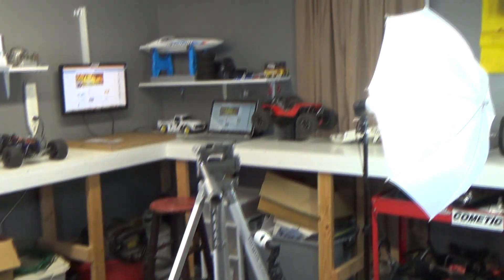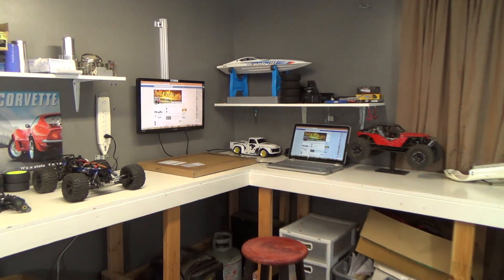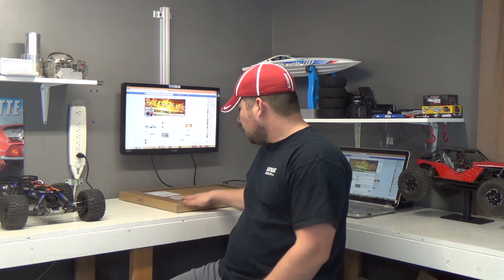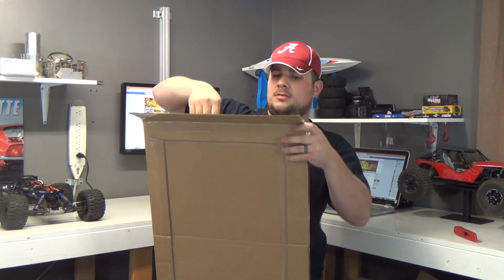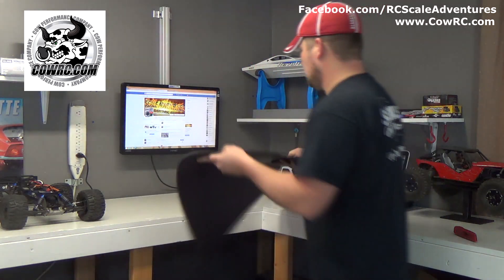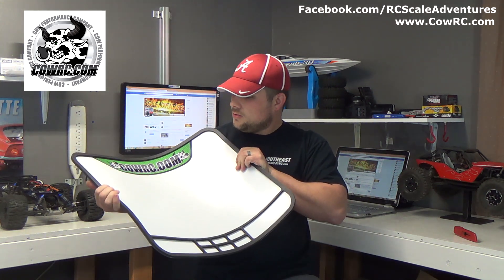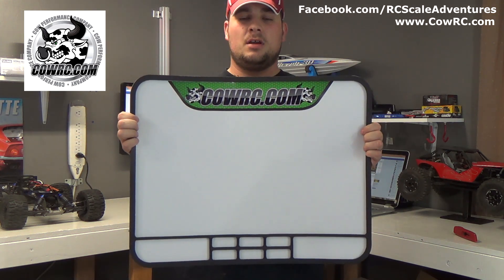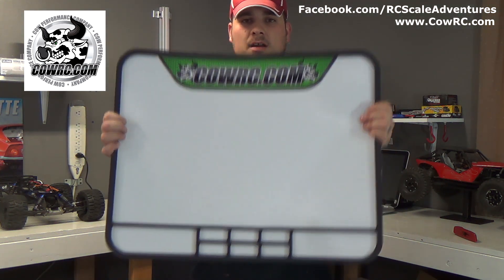Scale Adventures Surprise Giveaway 3 Million Views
Thank you to all of my loyal viewers!!!  We have almost reached 3 Million total views and to celebrate I have teamed up with CowRC to giveaway one of their 19x24 PRO screw catcher mats!!!

Heres what you have to do to enter!!!

BONUS ENTRIES!!!
If you create a video about why you want the mat more than anyone else and post it in the comments of the giveaway post, You will receive 10 entries!!!

The contest will end when we reach 3 Million total views!!!

Good Luck!